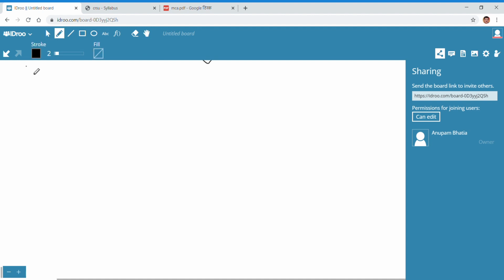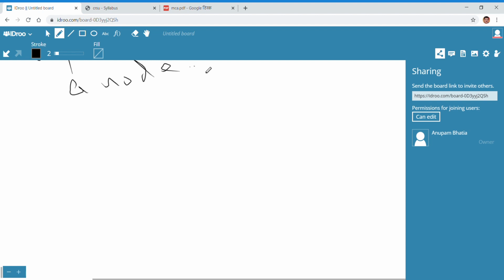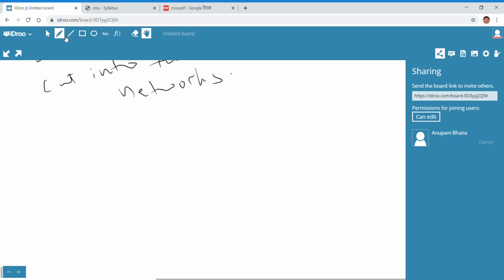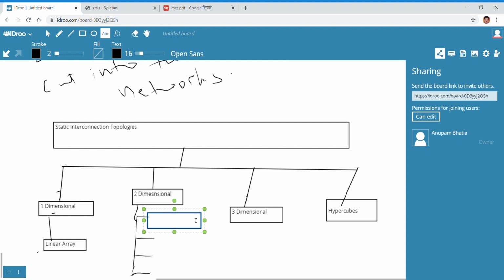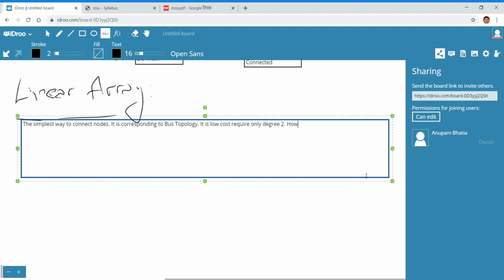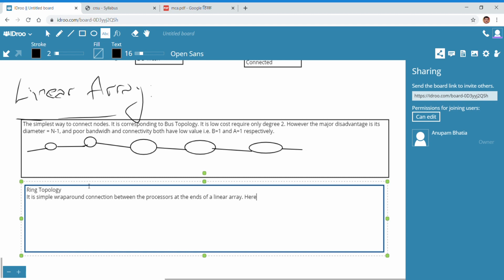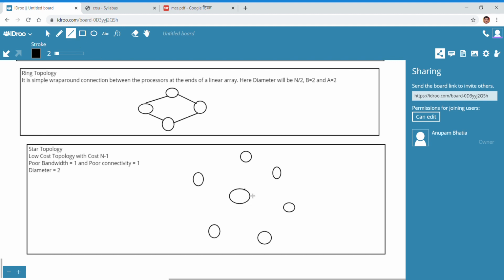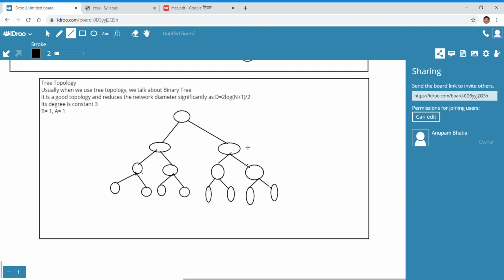MCA 2nd Semester Advance Computer Architecture Unit 3 Lecture 1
Direct Interconnection Networks
Linear Array
Ring
Star
Tree